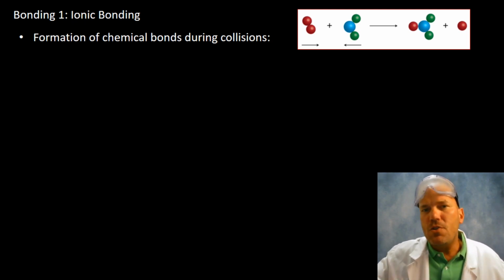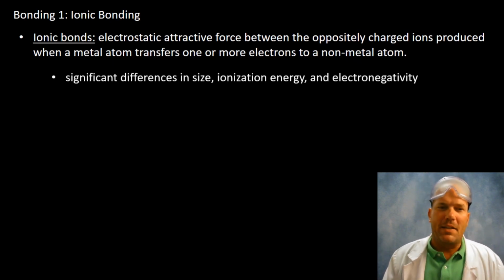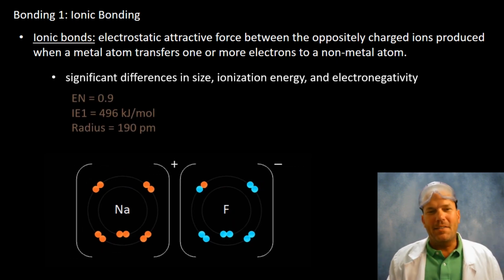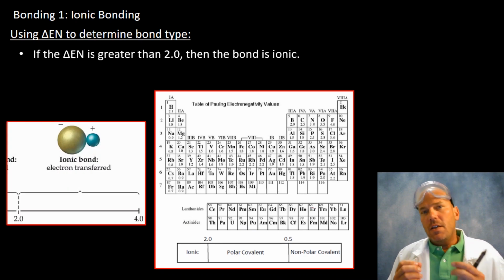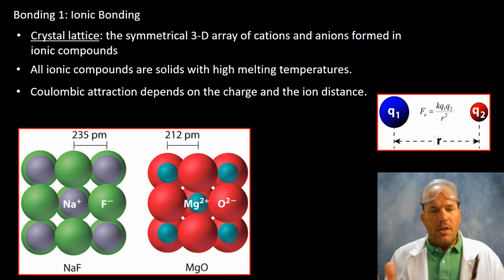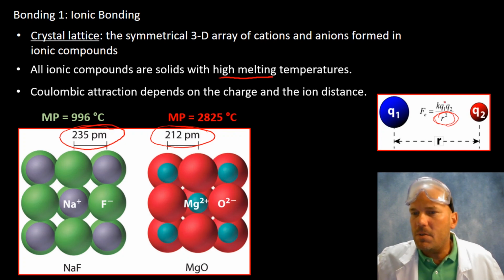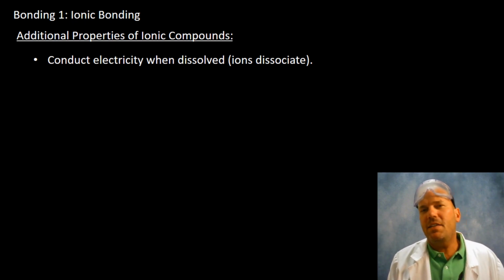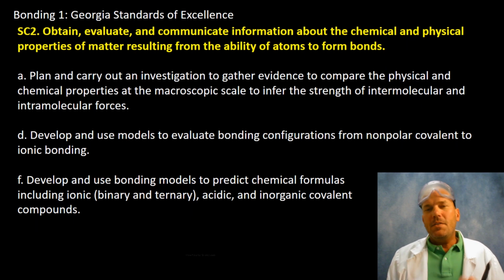Bonding 1: Ionic Bonding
In this video, Mr. Pedersen will introduce the concept of chemical bonding. After a brief overview of collision theory, he teaches students all about ionic bonds.